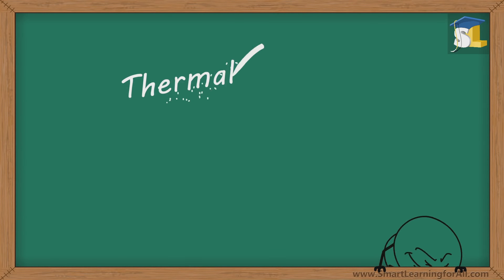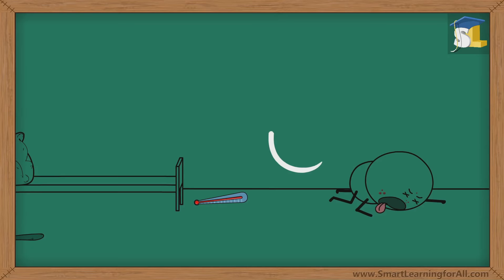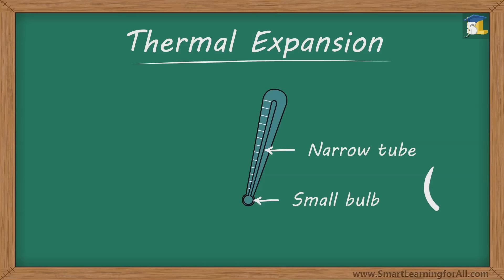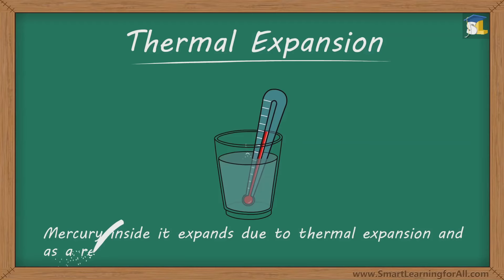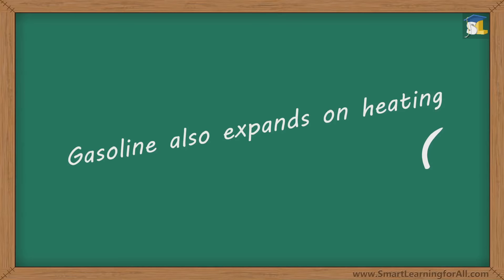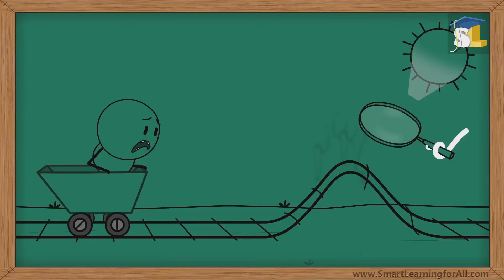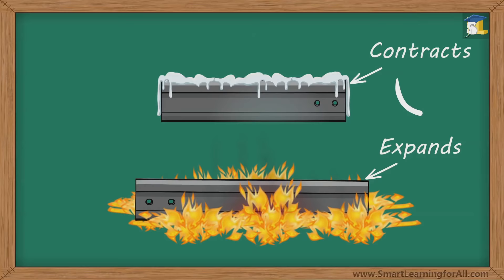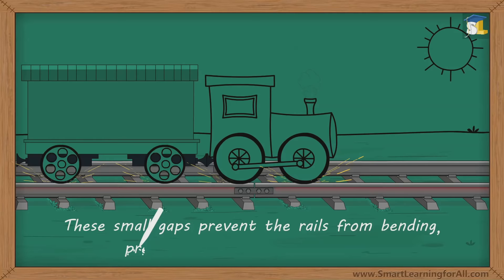Thermal Expansion - Why are gaps left between railway tracks?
Topic: Thermal Expansion
Why are small gaps left in between rails?
Hey.
Did you notice that the level of mercury in the thermometer rose when it was placed in hot water?
You must be wondering why this happened, right?
It happened because of thermal expansion.
Thermal expansion is the tendency of matter to expand on heating.
This tendency of expansion can be observed in solids, liquids as well as gases.
Now let us see how this concept of thermal expansion applies to a thermometer.
A thermometer usually consists of a narrow tube with a small bulb at its one end.
The bulb and a part of the narrow tube is filled with mercury which is liquid at room temperature.
Now, when a thermometer is placed in hot water, mercury inside it expands due to thermal expansion and as a result its level rises.
You must be thinking how the gasoline came out of the tank even though it was exactly filled till the brim.
Gasoline also expands on heating.
So, what happened is that when the tank was filled till the brim, there was no space left in it.
Now, when the bike was kept in the sun, the tank became hot which eventually heated the gasoline filled in it.
As a result, the gasoline expanded.
But since there was no space left in the tank, expansion forced gasoline to come out of the tank.
Do you think that the rails bent because of thermal expansion?
If yes, then you are absolutely correct.
A railway track is made up of a number of rails joined to each other.
These rails are usually made up of steel.
Steel expands on heating and contracts on cooling.
When the rails are joined to one another without leaving any space for expansion, the rails bend due to thermal expansion and the train goes off the railway track.
To avoid this, the rails are not joined together firmly.
Instead, each rail is connected to the other in such a way that a small gap is left in between them.
These small gaps provide space for easy expansion of the rails which happens during summer as well as due to continuous friction between the train wheels and the rails.
Hence, these small gaps prevent the rails from bending, preventing any kind of accidents.